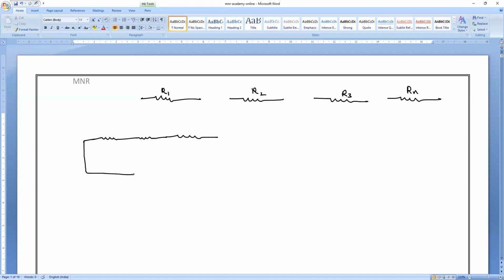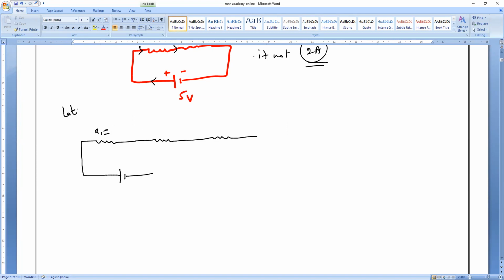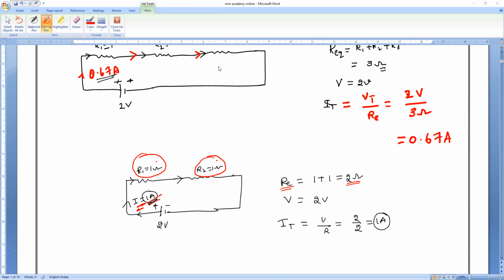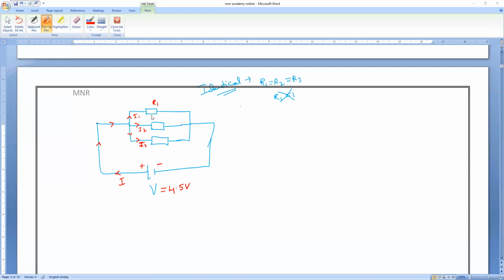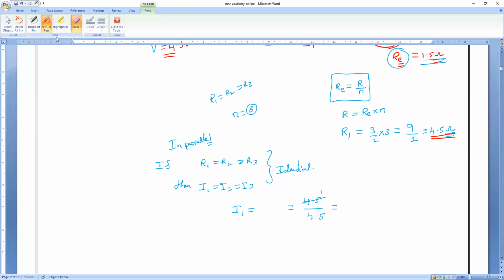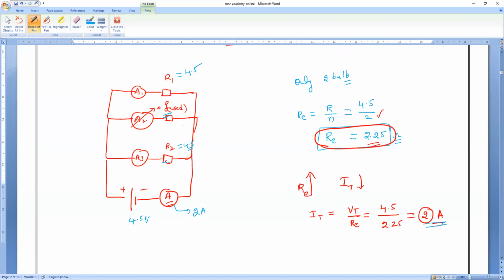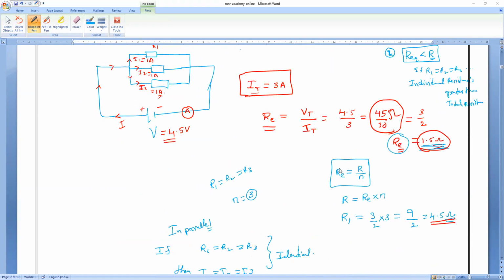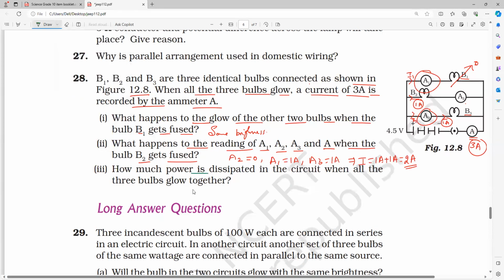Competency Based Questions //series and parallel connection/ CBSE// 2023-2024